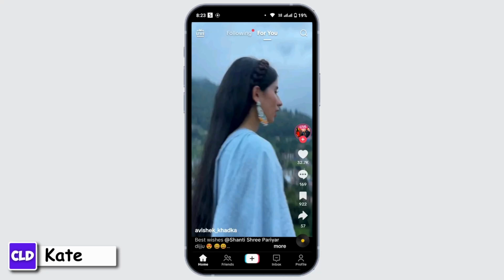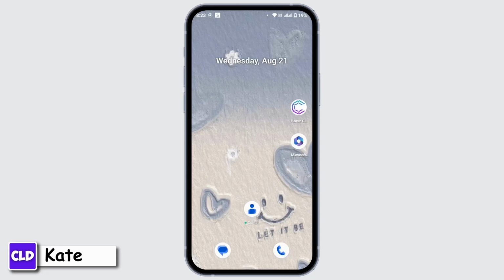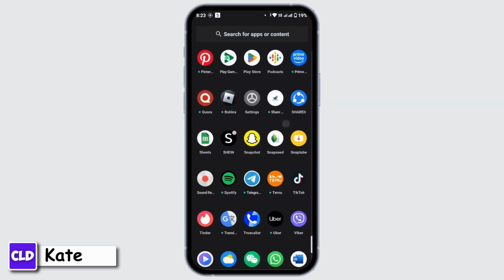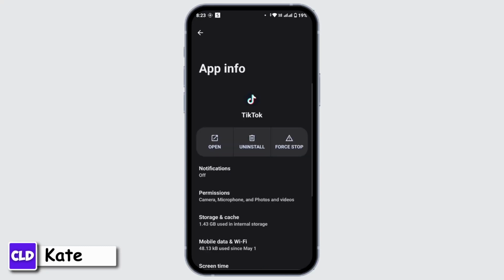How To Fix Can't Like Videos On TikTok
Easy Tutorial on How To Fix Can't Like Videos On TikTok. Easily Learn Why is TikTok not allowing me to like videos with the help of this tutorial.

Are you unable to like videos on TikTok? This video from @createloginanddelete will guide you through the steps to resolve the issue when you can’t like videos on TikTok. Learn about TikTok's restrictions on liking too many videos at once and how to fix this by waiting or reinstalling the app. Follow along, and you'll be back to enjoying TikTok in no time!

fix can't like videos on TikTok, can't like videos on TikTok, TikTok like limit, TikTok blocked from liking, how to fix TikTok like ban, TikTok like restriction, solve TikTok like issue, fix TikTok issue

00:00:00 - Introduction
Learn how to fix the issue of not being able to like videos on TikTok.

00:00:10 - Why TikTok Restricts Liking
Understand why TikTok restricts users from liking too many videos at once.

00:00:25 - Temporary Like Ban
Explanation of the temporary ban that lasts 2 to 3 hours.

00:00:40 - Extended Like Ban
Details about the extended ban of 24 hours for repeated offenses.

00:00:55 - Wait for the Ban to Lift
What to do if you're temporarily or permanently restricted from liking videos.

00:01:10 - Reinstall TikTok to Fix the Issue
Steps to uninstall and reinstall TikTok to resolve the problem.

00:01:25 - Conclusion